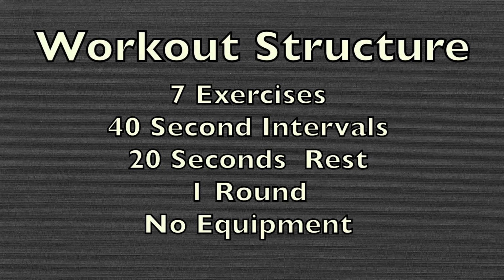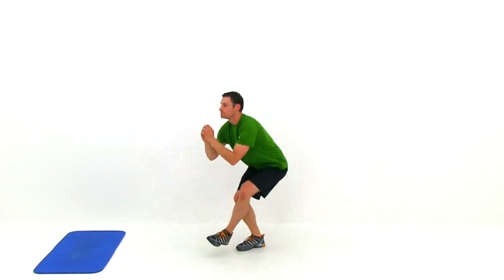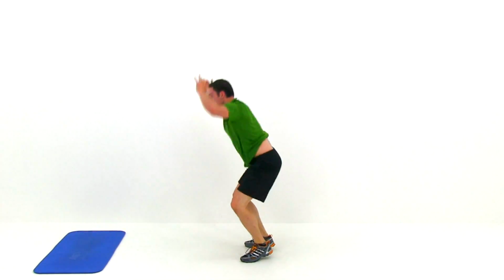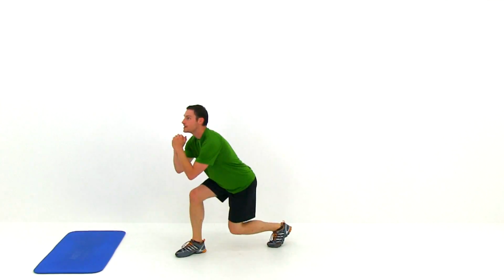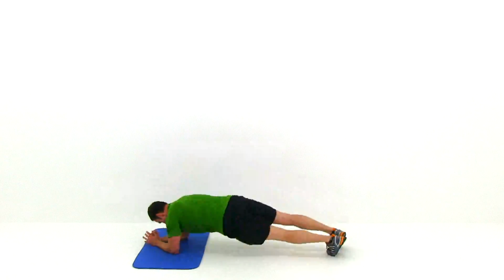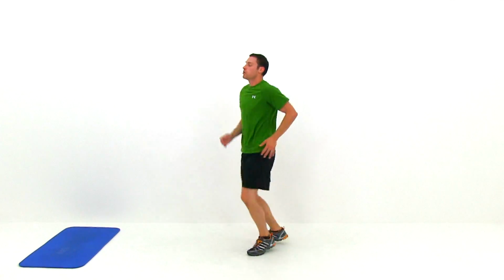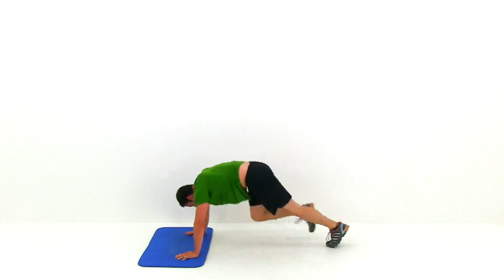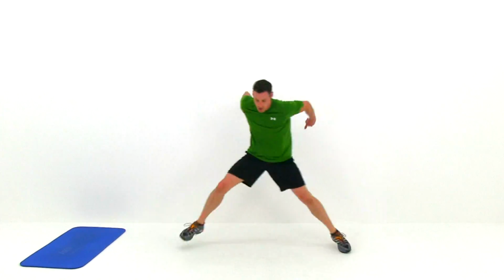Plyometric and Cardio HIIT for Legs - Fitness Blender HIIT Plyo Workout